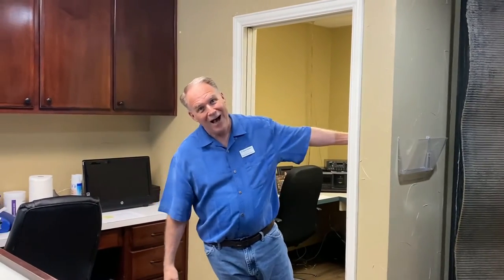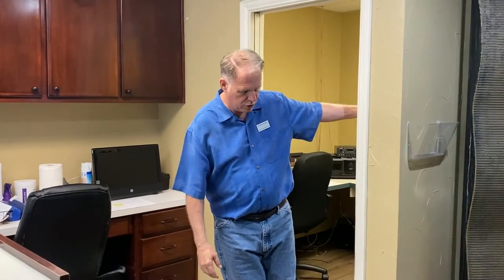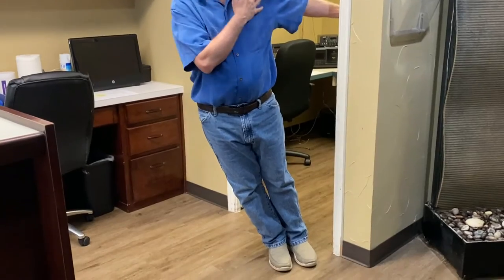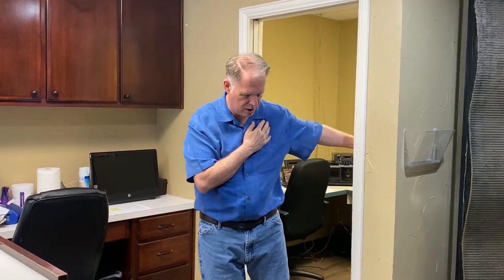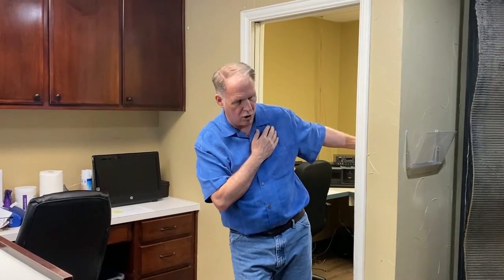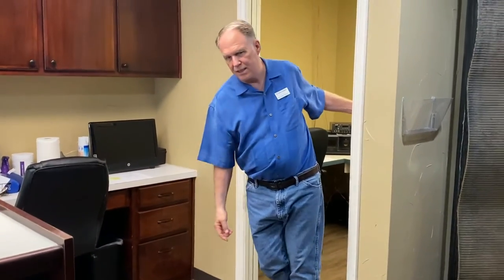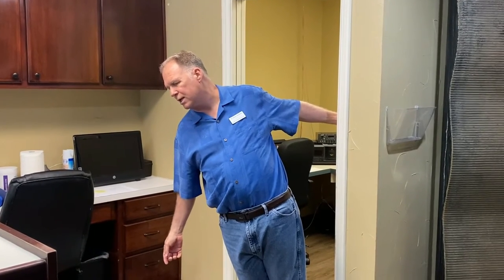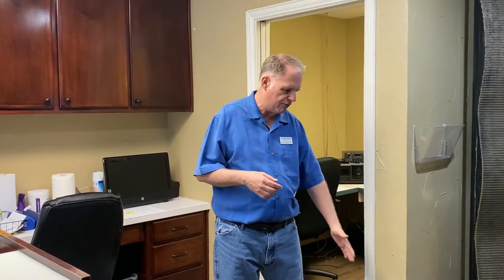Treating Pain Between the Shoulder Blades - The Drunken Sailor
Here's a seriously good stretch with a funny name! Dr. Robillard created and named this stretch himself.  This is one of three stretches that can help reduce or eliminate annoying mid-back pain.  It's easy to learn and you can do it anywhere!